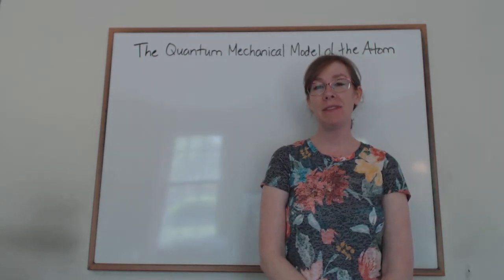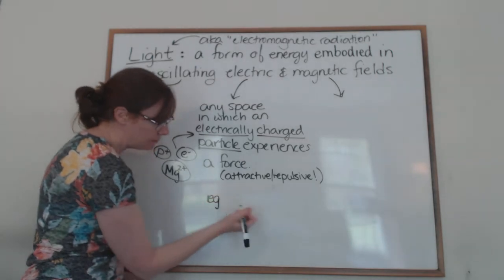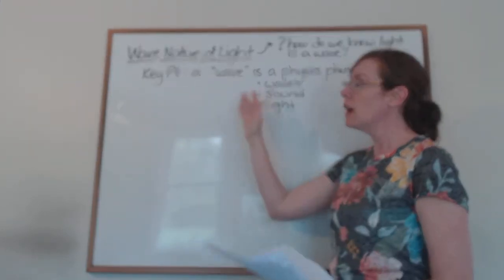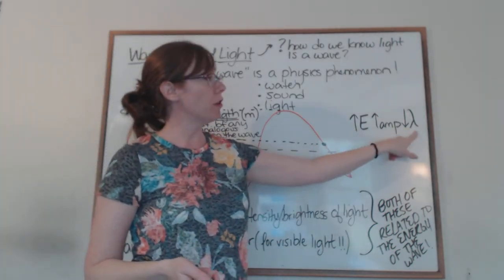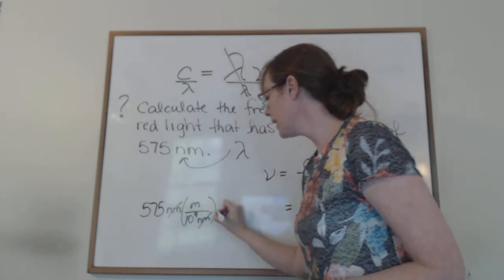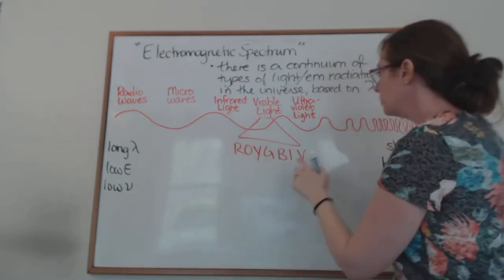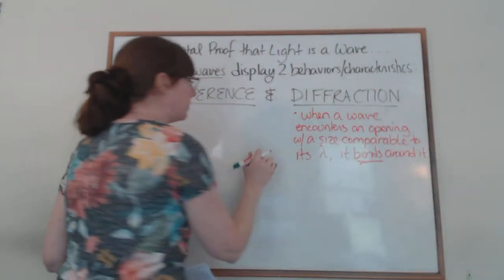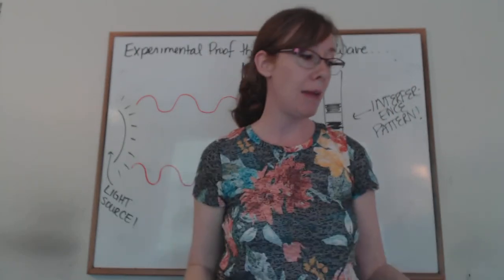Chapter 8: The QM Model of the Atom (Part 1)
In this video, we introduce the Quantum-Mechanical model of the atom, our current model, and begin to lay the groundwork for the wave-particle nature of electrons by understanding the wave-particle nature of light.